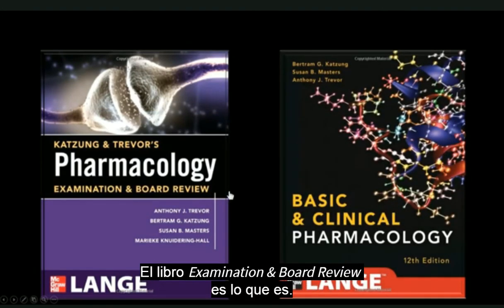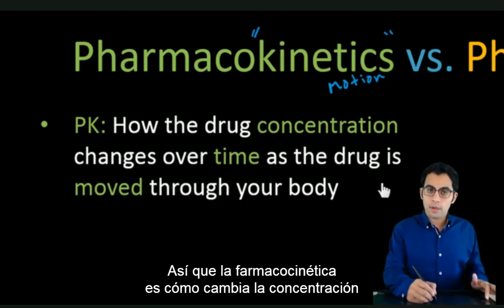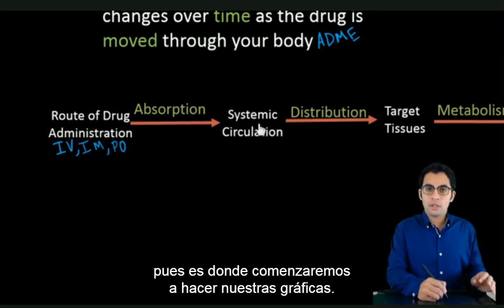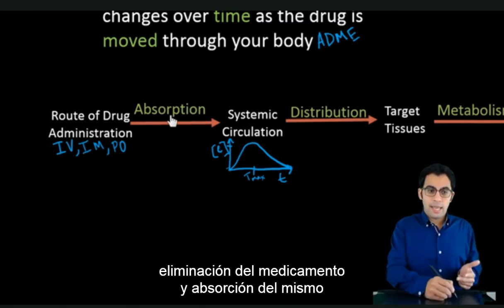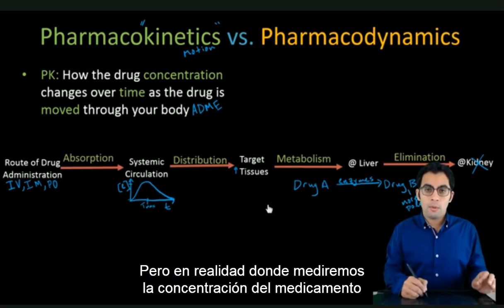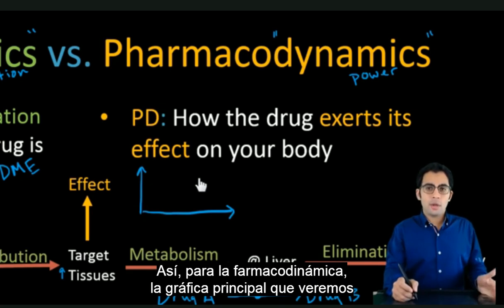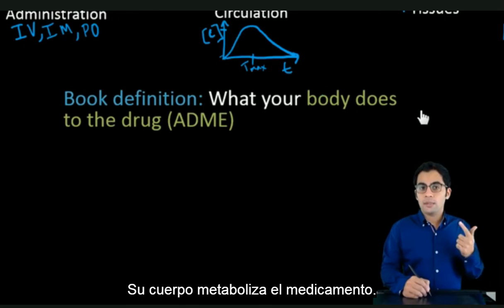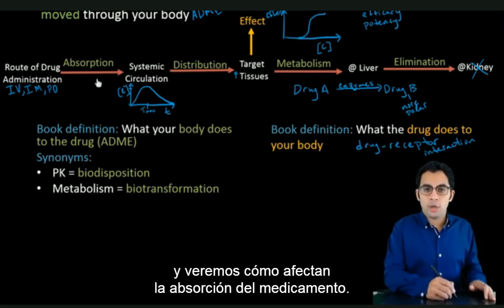PKPD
El presente vídeo se publica con fines académicos unicamente.